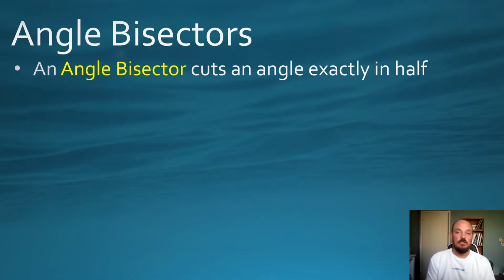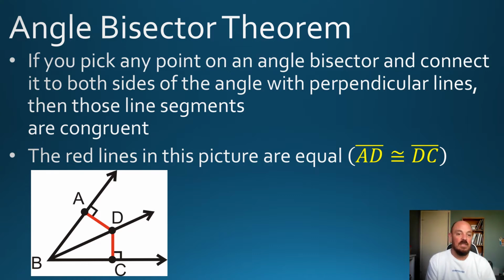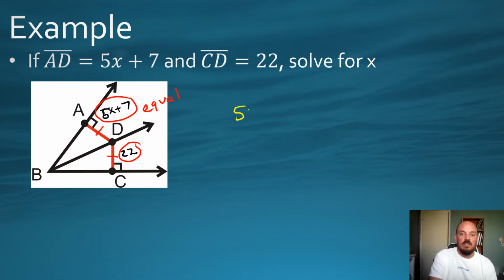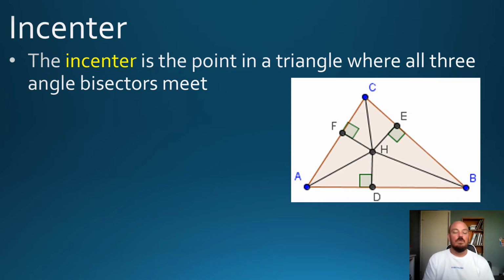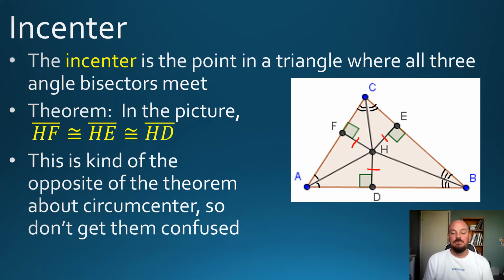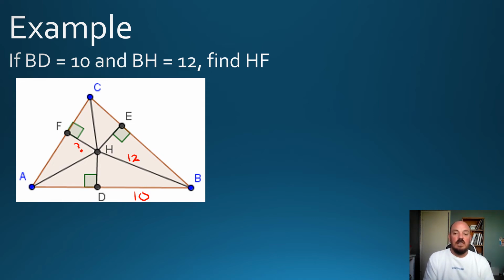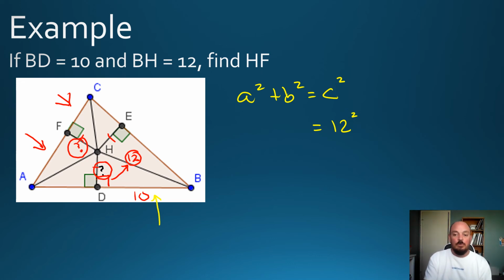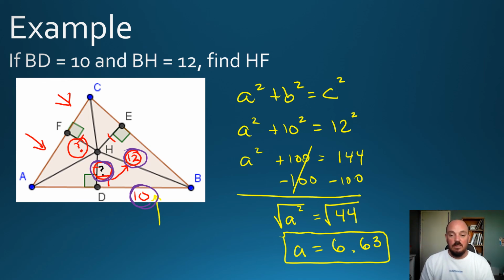IM12H 1.2 Angle Bisectors